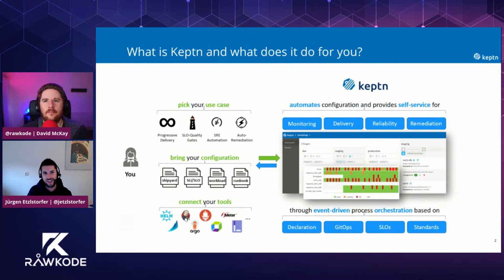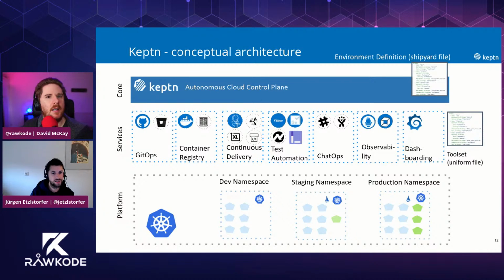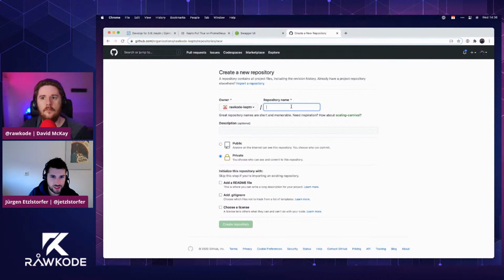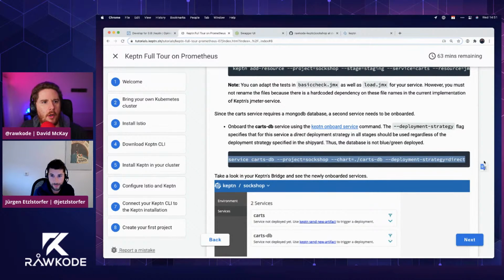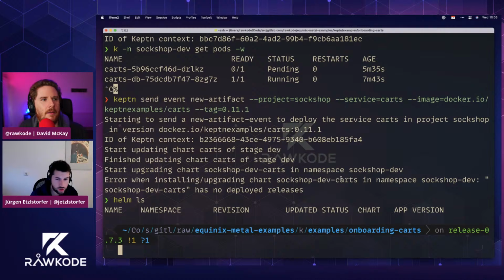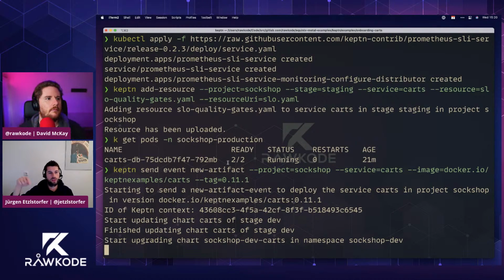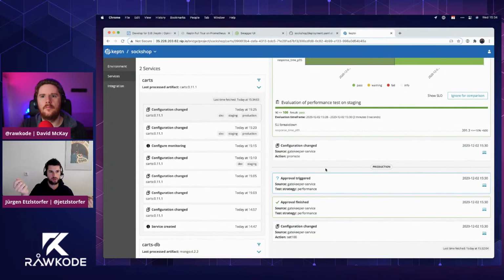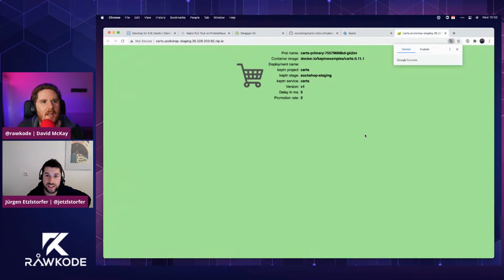Introduction to Keptn (Part I) | Rawkode Live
In this episode, we take a look at on-boarding and deploying our first Keptn managed service to our Kubernetes clusters, using Prometheus to provide safety for continuous delivery through progressive delivery.

This episode is part of the Guide to Keptn series.
  -- Introduction to Keptn (Part I) - This Video

🍿 Rawkode Live

🕰 Timeline

00:00 - Holding screen
00:15 - Introductions
02:22 - What is Keptn?
21:50 - Installing Istio
25:45 - Installing Keptn
32:00 - Setting up our Keptn repository
43:20 - Onboarding our first service
51:00 - Deploying our first service
1:12:00 - Adding Prometheus
1:16:40 - Progressive delivery

Jürgen Etzlstorfer

Jürgen is a maintainer of the Keptn open-source project since its beginning. He also takes care of its community and ecosystem and loves to welcome new contributors. Join him! :)

Keptn

Keptn is a control-plane for DevOps automation of cloud-native applications. Keptn uses a declarative approach to build scalable automation for delivery and operations which can be scaled to a large number of services.